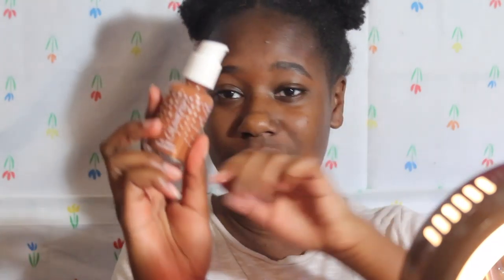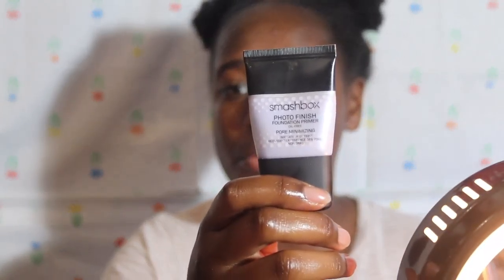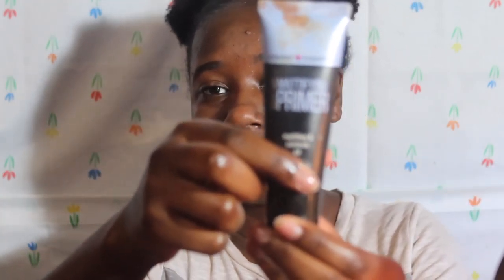Giving Colourpop ANOTHER chance | Jo Beauty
Hey guys so today I did a video trying out the colourpo n filter foundation again. I got the shade deep dark 200 which says it has a red undertone but its hella warm? i plan on going a shade up just to see bc the formual is bomb.